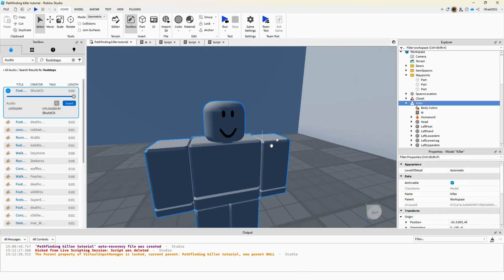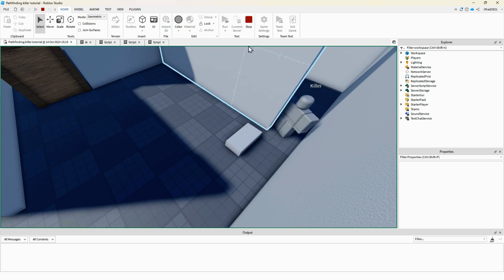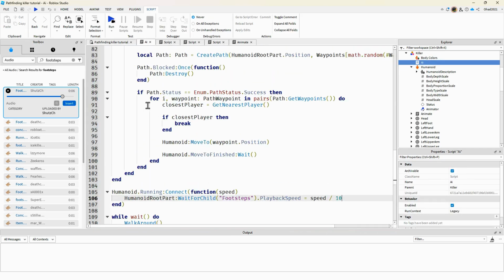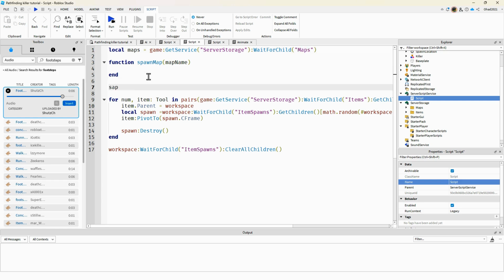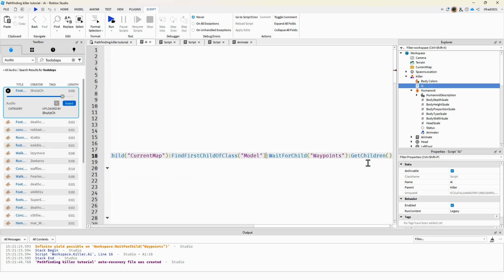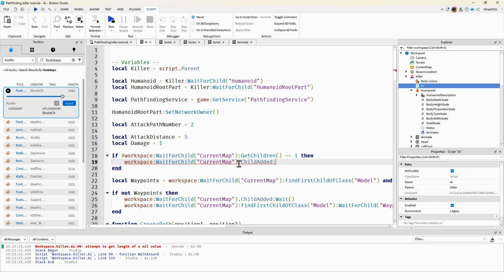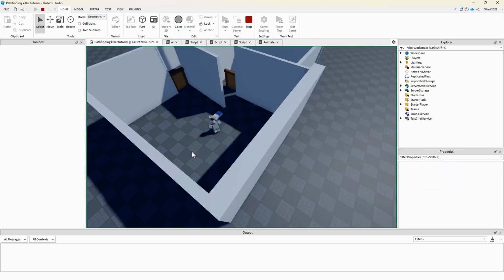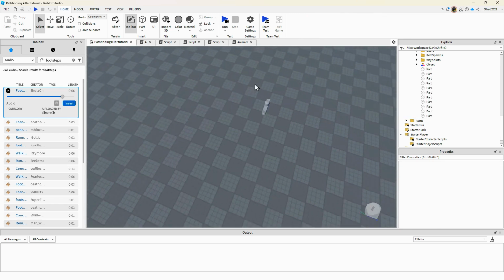How to create footsteps animations and map loading for your Pathfinding Killer [Episode 4]